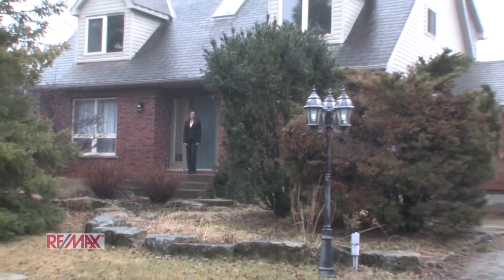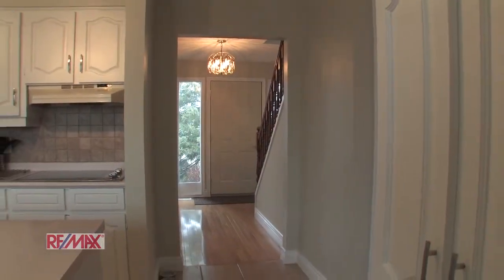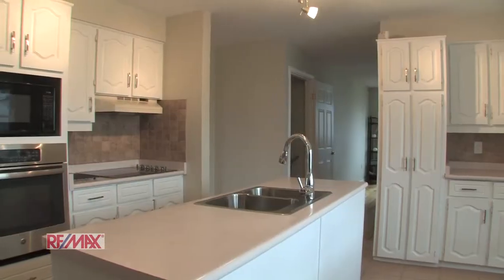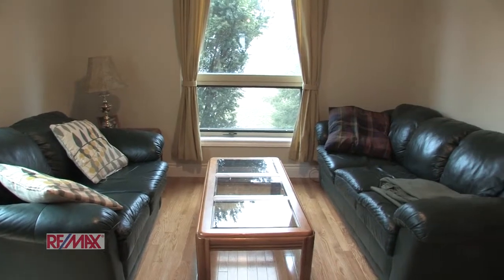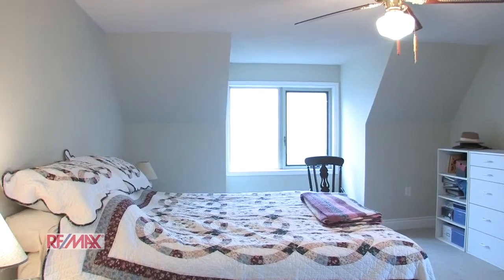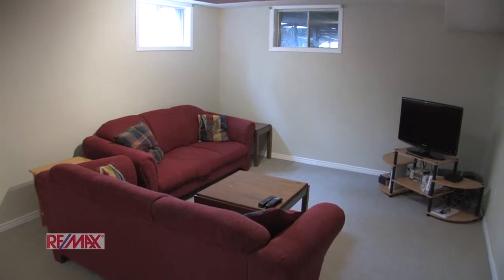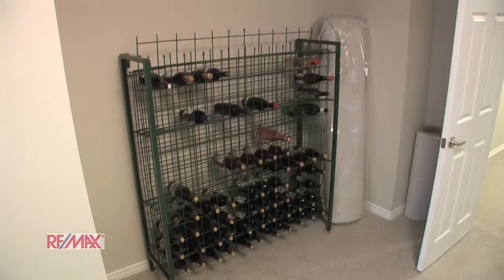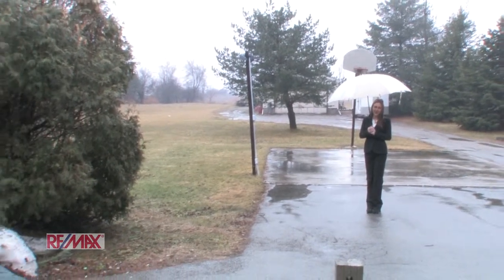9671 Dickenson Road West - Call Remax Escarpment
9671 Dickenson Road East -
1.52 acres.115x581 ft lot.2 stry Cape Cod w/great lot & lrg shop listed as 2 car garage(24x48 aprx),10' overhead door.Great opportunity for many uses.Same owner since 1993.Built 29 yrs ago.2nd flr baths 3-4 updated.Some hrdwd & pine flrs+updated carpeting.Gas furn & c/air 2-3 yrs.Shop shingles Mar 30/15.
Call:  Remax Escarpment - 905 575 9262